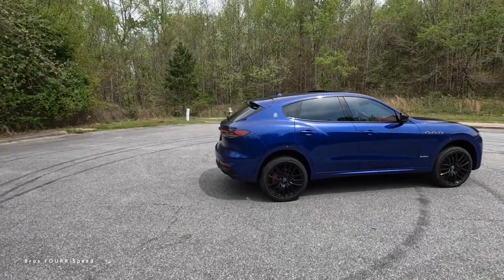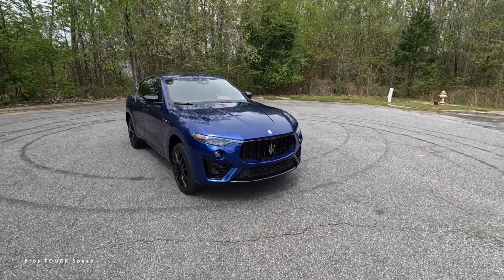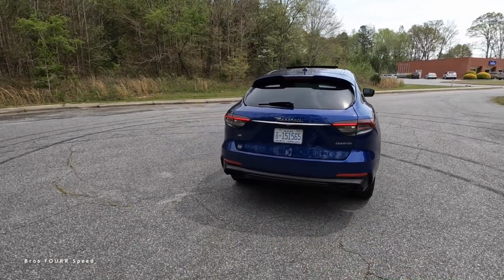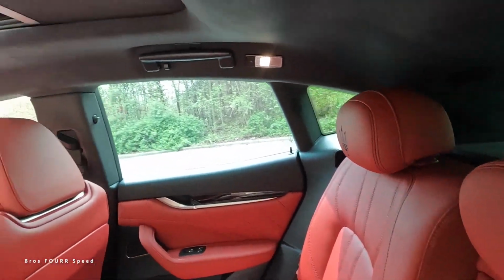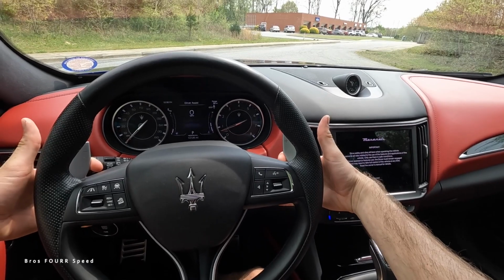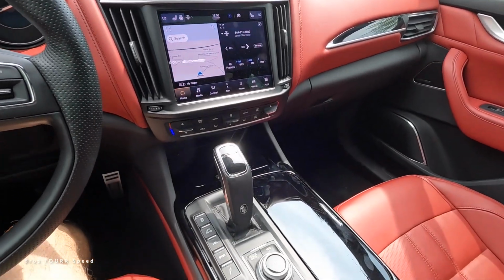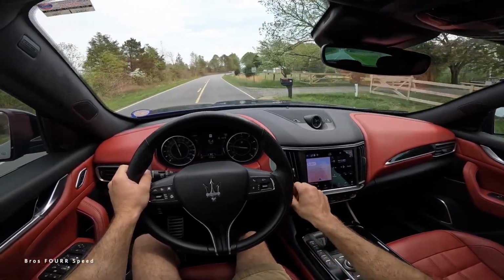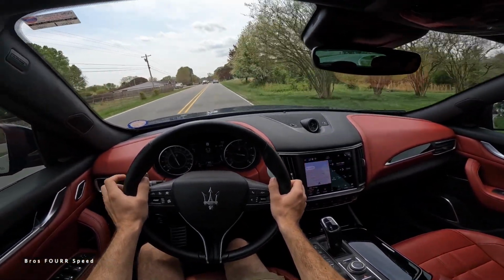NEW Maserati Levante GranSport: POV Start Up, Test Drive, Walkaround and Review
👋 In todays video we take a look at this beautiful Maserati Levante!  This is an SUV that Maserati released in 2017 and not much as changed over the years for this model, but it's a sweet exotic SUV that can be performance oriented!  The Maserati Levante in todays review is the GranSport with the twin turbo V6!  Not the most powerful trim, but still plenty for a "daily driver"!  The exterior on this model is finished off in a beautiful blue and with the solid red leather interior, it's a bold combo that works well!  The exterior also has some great lines, the front end has an aggressive look with the large trident logo.  The rest of the lines are curved and subtle!  The interior is very nice!  Maserati does use Dodge technology and controls, so it is a bit dated, however you do get some nice tech features and it's easy to use everything too!  The ride is comfortable with the adaptive suspension and it's quiet going down the road!  It's a nice normal size SUV that is practical and fun to drive!